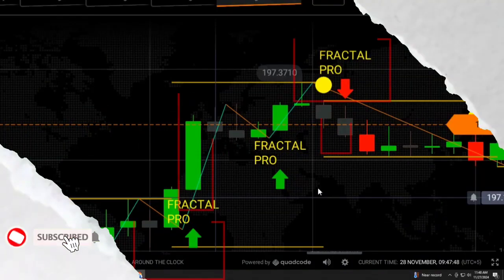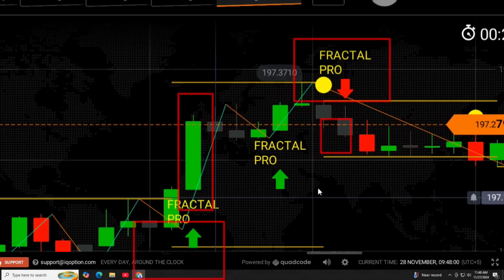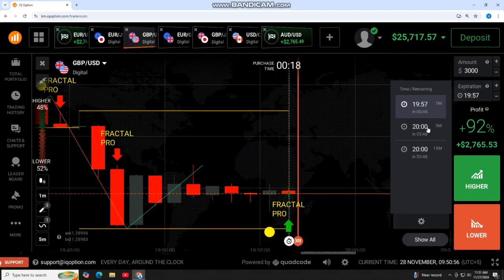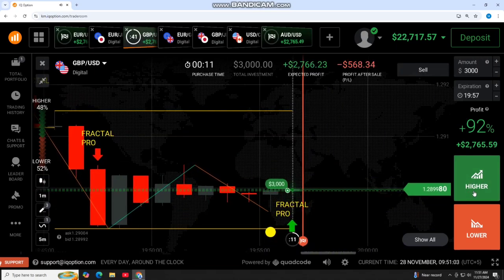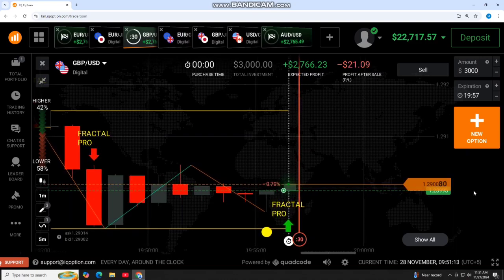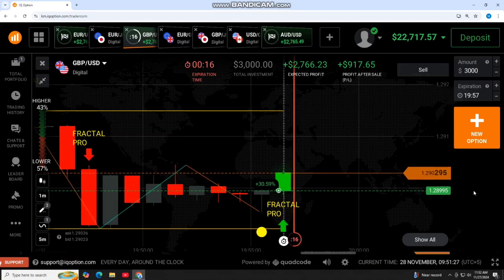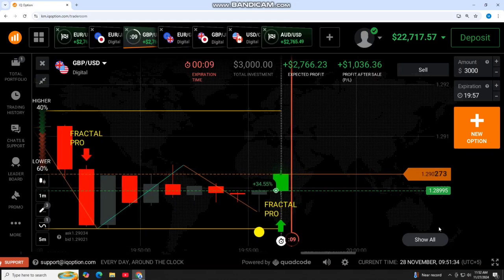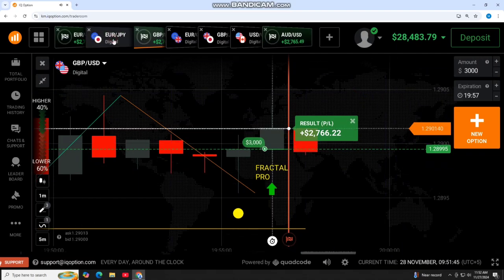Top Trader Reveals 3 HUGE Mistakes with IQ Option's Script Indicator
📢 Join our FREE Telegram Channel for daily binary options signals and trading updates.

✅ About
In this video, we dive deep into a powerful IQ Option strategy combined with MT4 indicators to help boost your trading success. Whether you're a beginner or an experienced trader, these proven techniques can be applied to enhance your win rate and maximize your profits in binary options trading. 🚀

🔍 What's Inside:

Best IQ Option strategy for consistent profits
How to use MT4 indicators effectively for binary options
Step-by-step guide on setting up your MT4 platform with custom indicators
Tips to minimize risk and manage your trades efficiently
💼 Why Watch? If you're looking for a reliable binary options strategy, this video provides you with actionable insights to take your trading to the next level. We’ll show you how to make smarter trades and improve your overall performance.